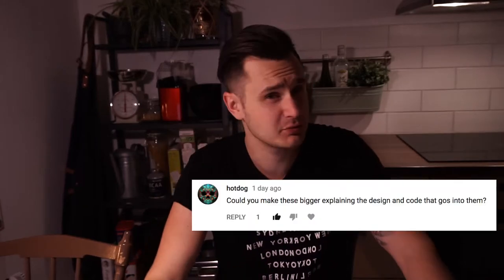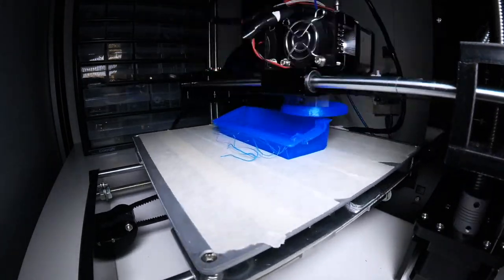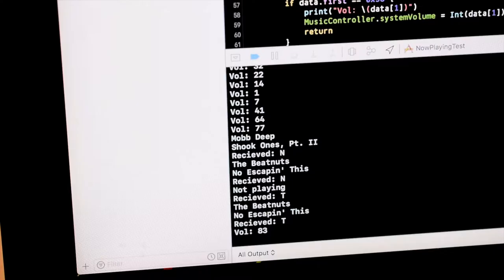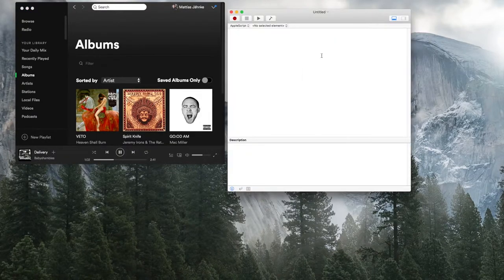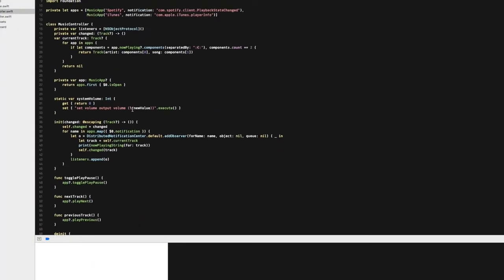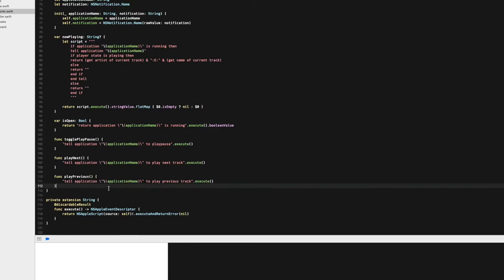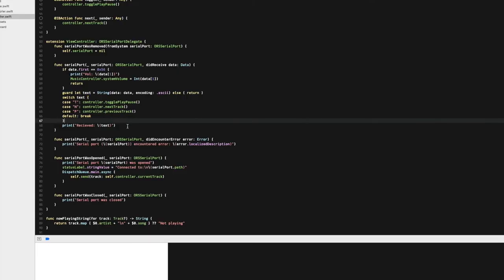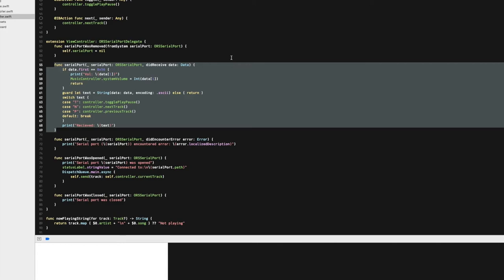A closer look at the Arduino Music Controller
In this video we're taking a closer look at the Music Controller build